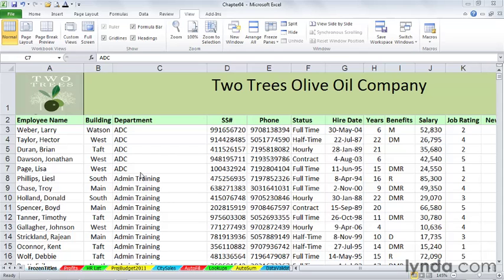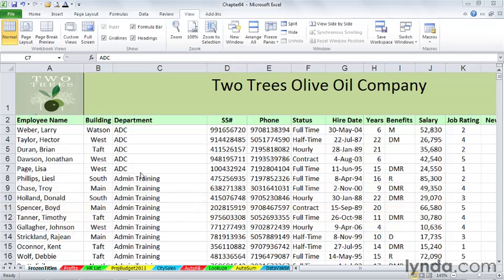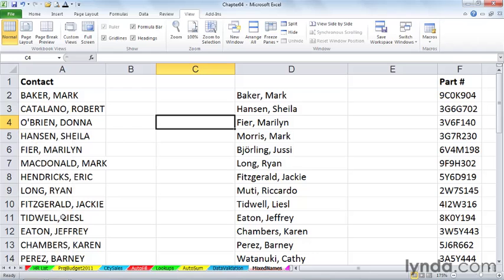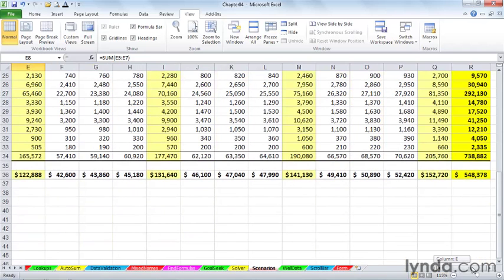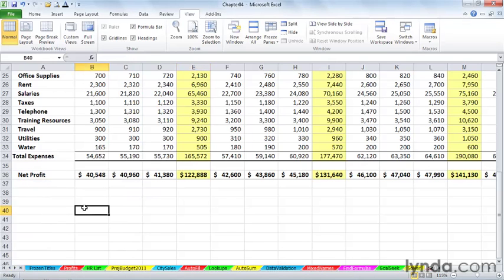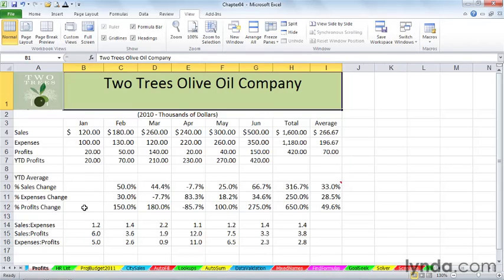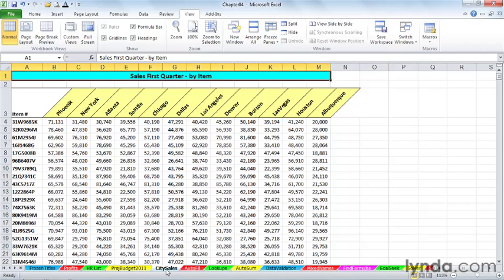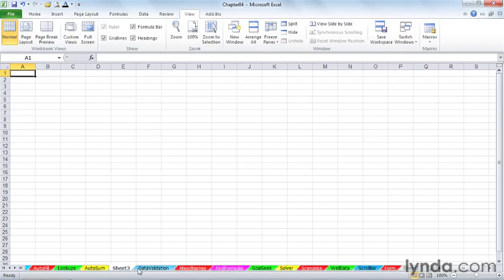0402 Tips for navigating between workbooks